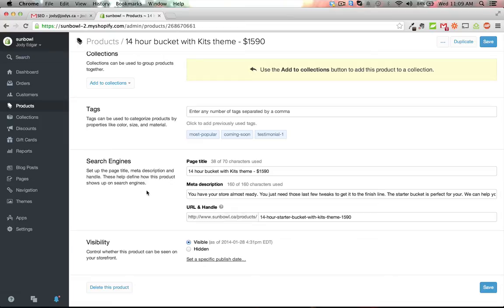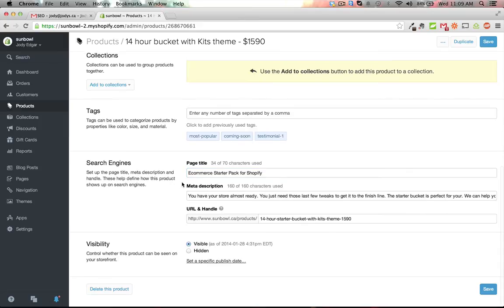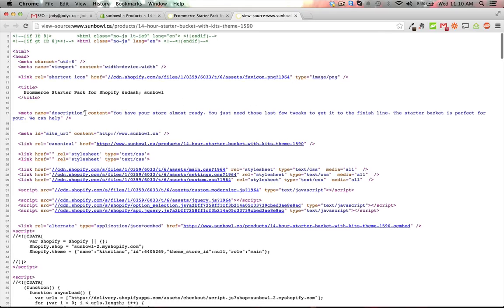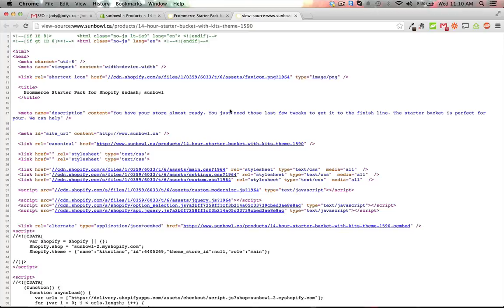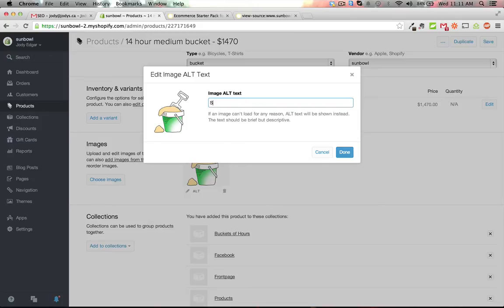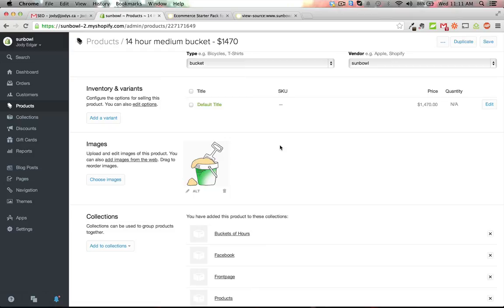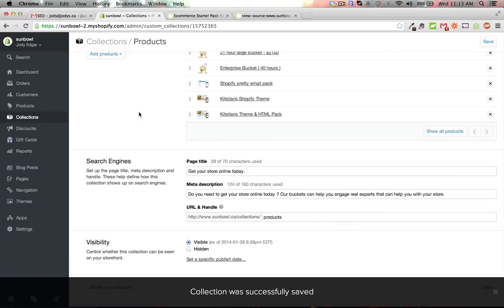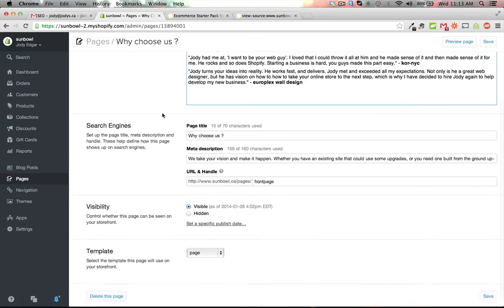How to setup SEO keywords and descriptions in shopify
How to add SEO descriptions and keywords to products, collections and pages within Shopify. I walk you through all the different areas on how to update your SEO in the new Shopify control panel.